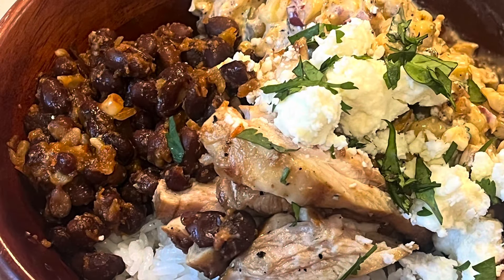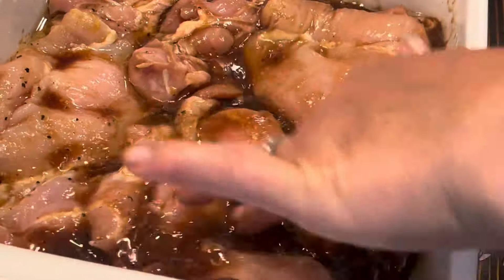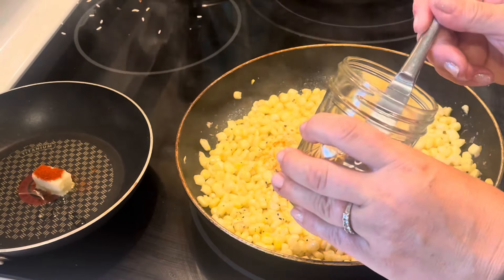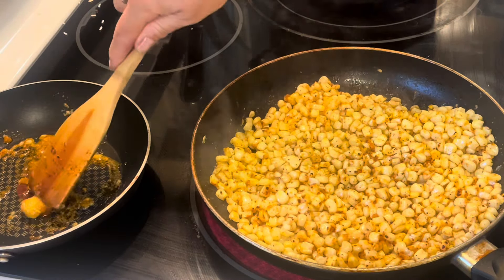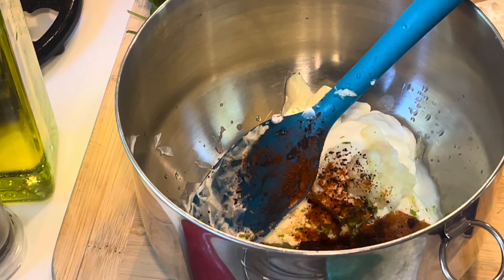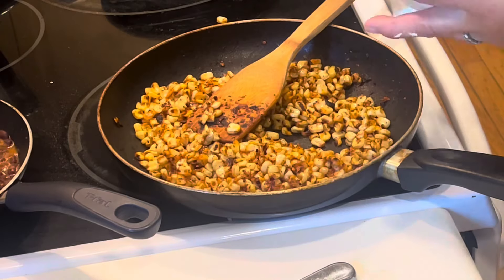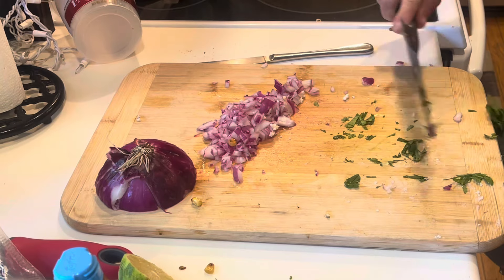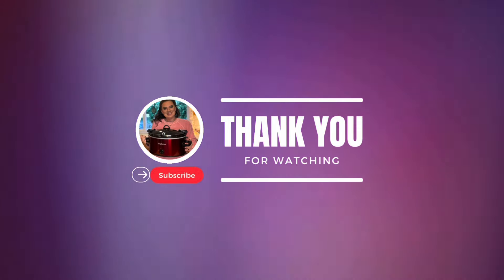STREET CORN CHICKEN RICE BOWL/ TRY THIS RECIPE!! 10/10!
Hello Friends!!

Looking for recipes suitable for summertime?  This is a GREAT RECIPE!! If you LOVE Mexican Street Corn, then this is a sign you should make this for dinner!  Below is the link 🔗
Street Corn Chicken Rice Bowl:

Kristincooks